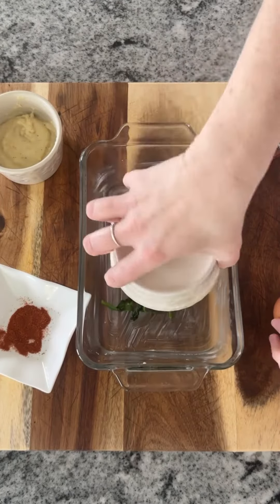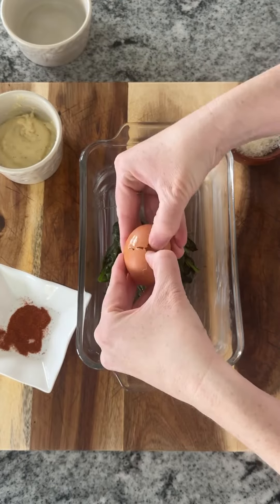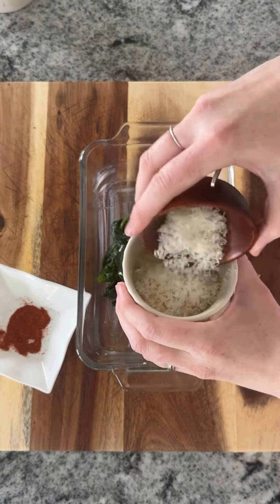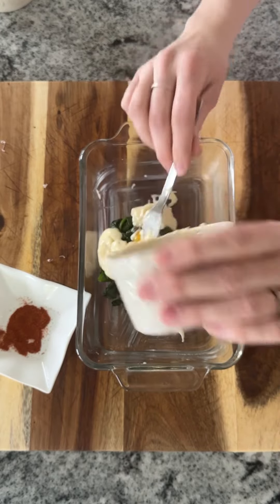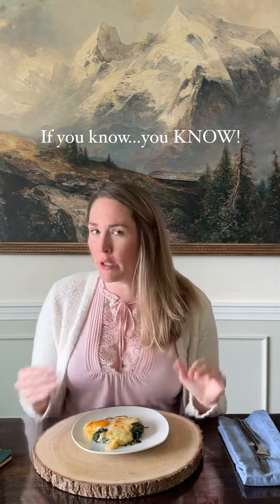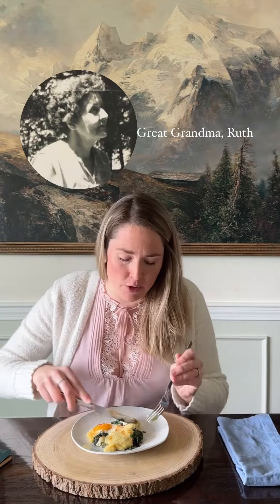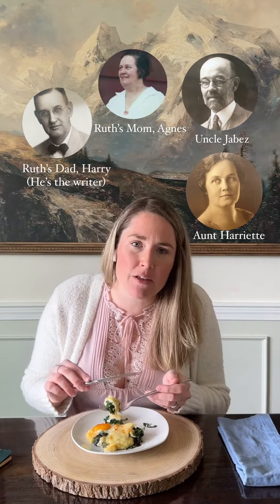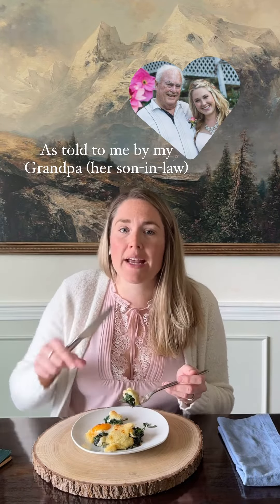1920’s Family Recipe: 8 of 28 - Spinach & Egg Casserole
1920’s Family Recipe: 8 of 28

Spinach & Egg Casserole

1 can of Spinach
eggs
2 cups hot white sauce
3/4 cup grated cheese
Paprika
Celery salt

Empty one can spinach into buttered casserole. For a family of four make four depressions in the spinach and in each depression put a fresh egg. Cover this with a cheese sauce using 3/4 cup grated Parmesan cheese mixed with 2 cups of hot white sauce. Add celery salt and paprika. Bake for 15 minutes.

This is good!! Can’t have it without the white sauce but it’s banging! Yay for Ruth!!